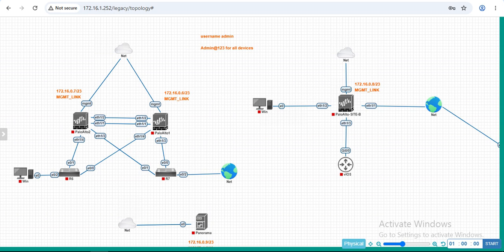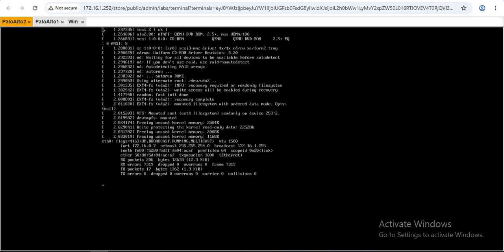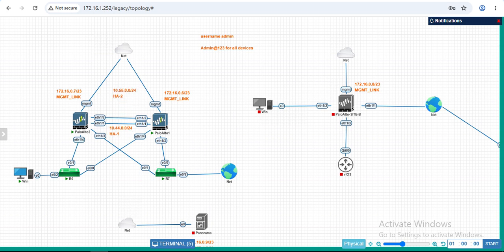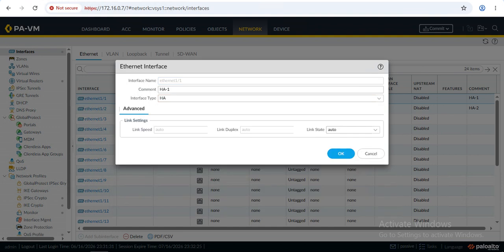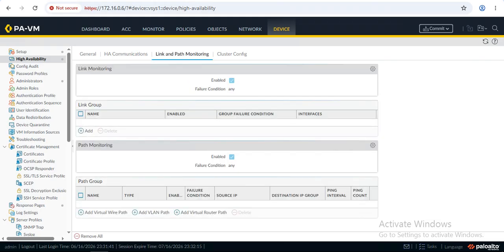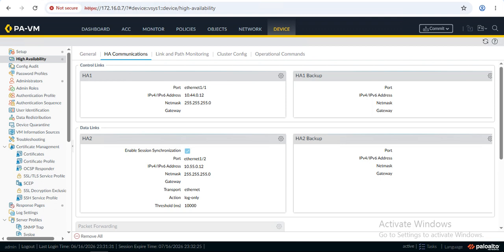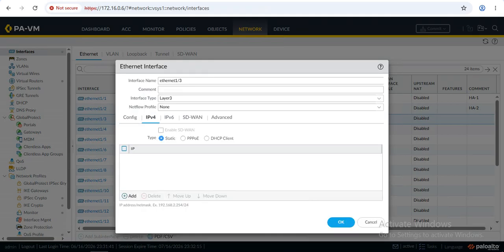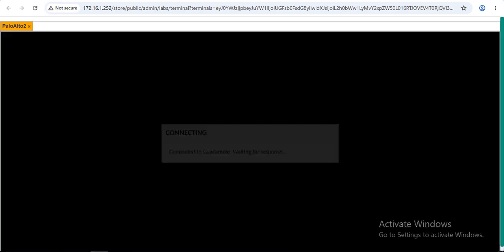Network Security || Configuration HA || Active and Passive